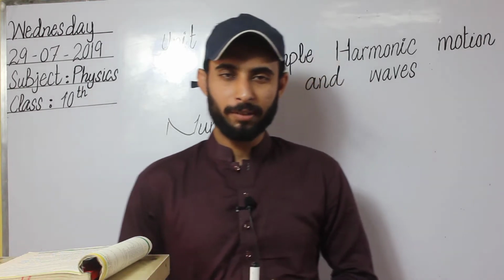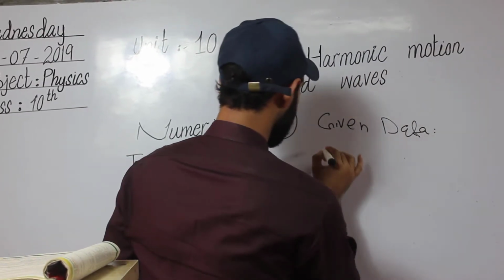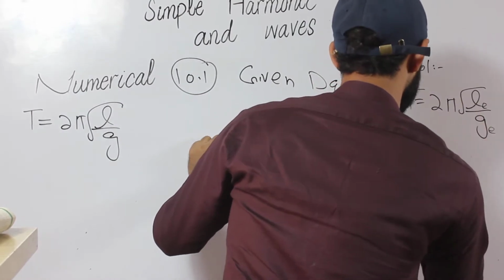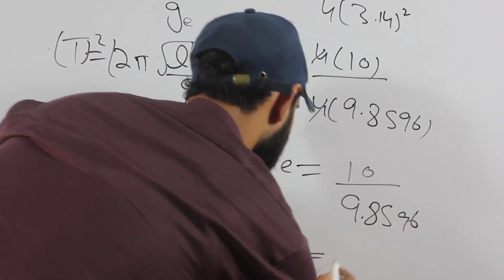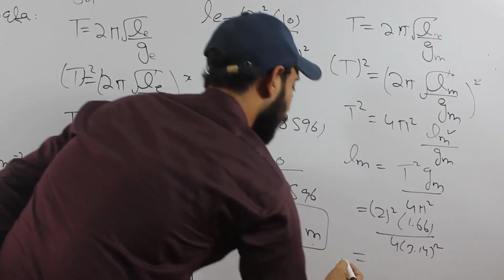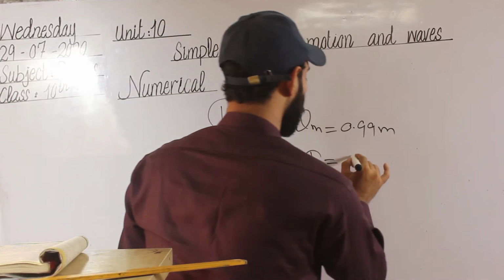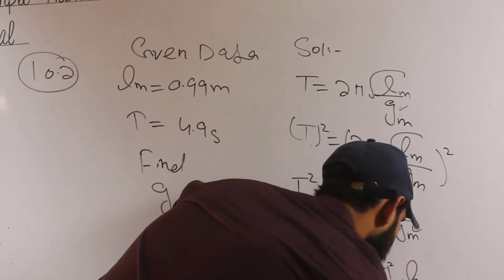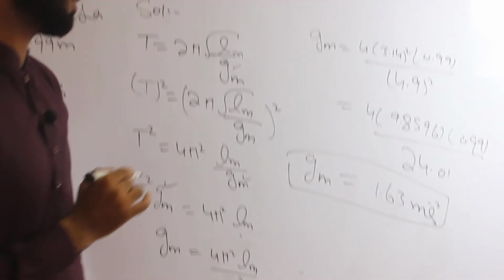11 aug 20